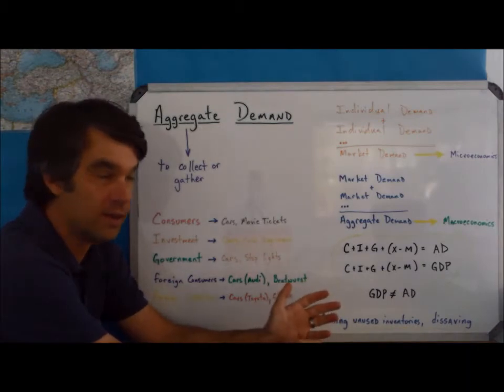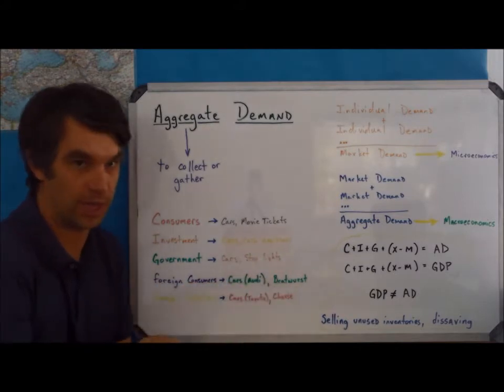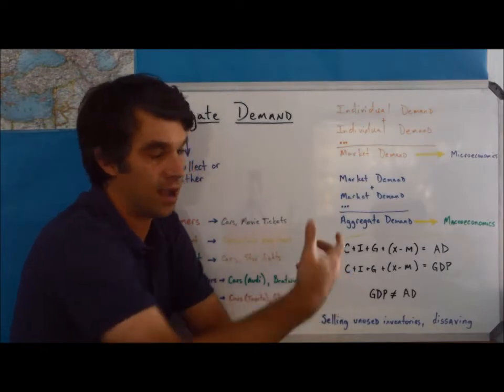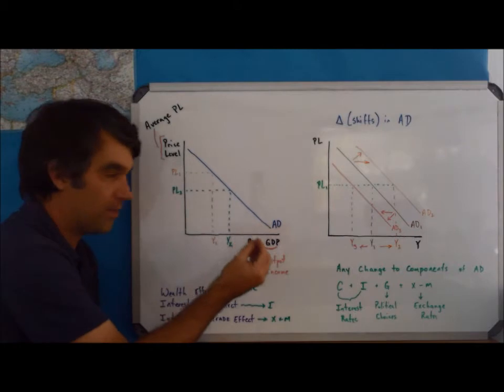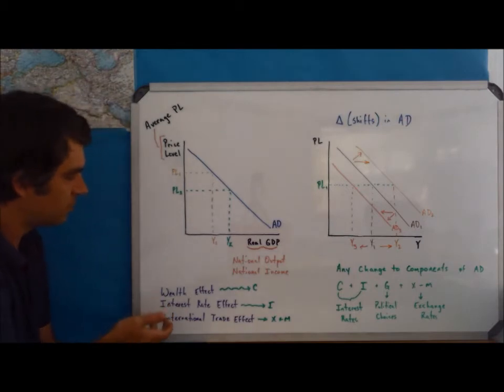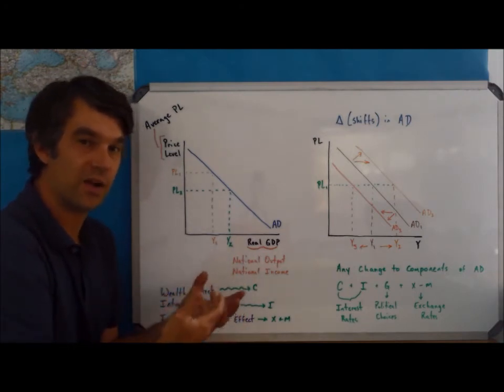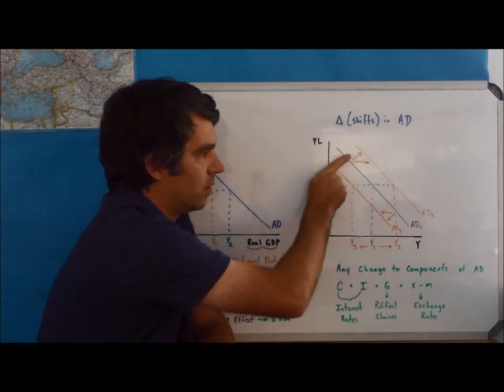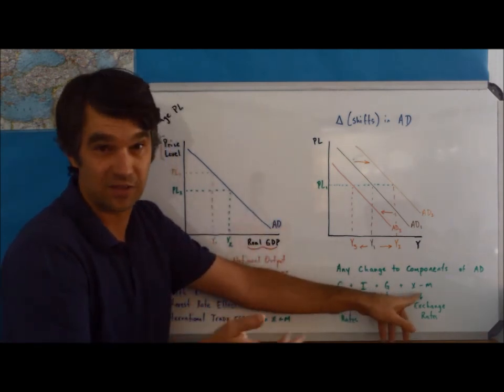Introducing Aggregate Demand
Components and Diagram